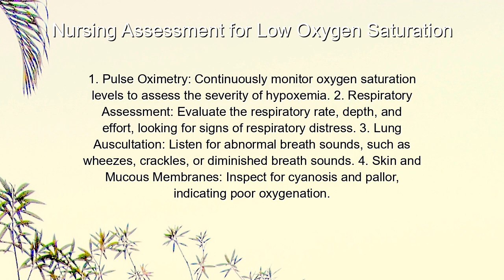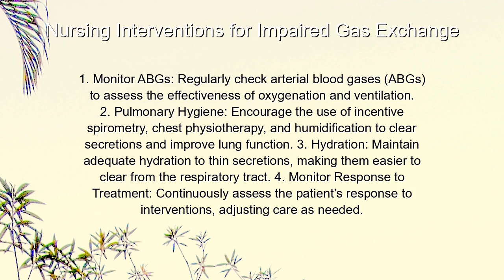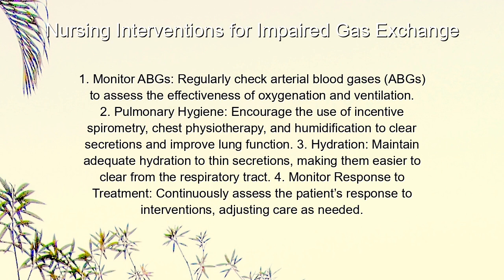What is the nursing care plan presentation on Low Oxygen Saturation and Impaired Gas Exchange?